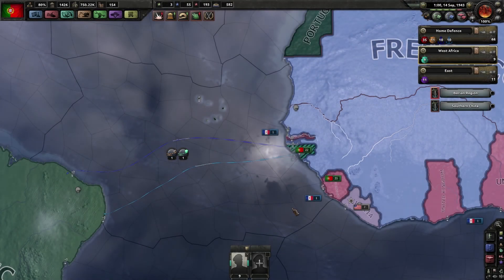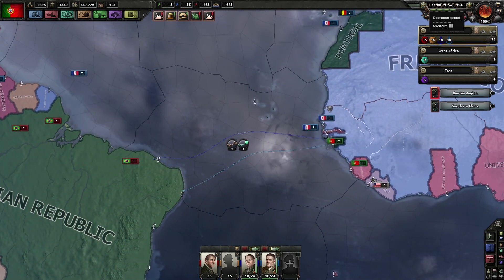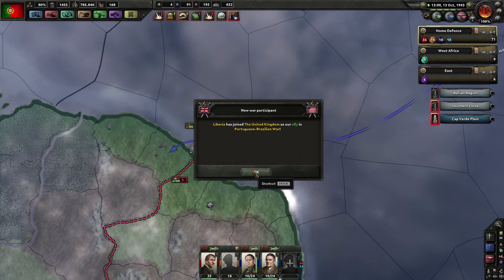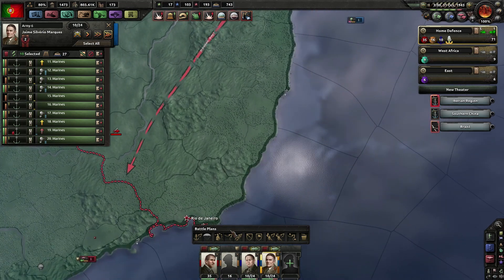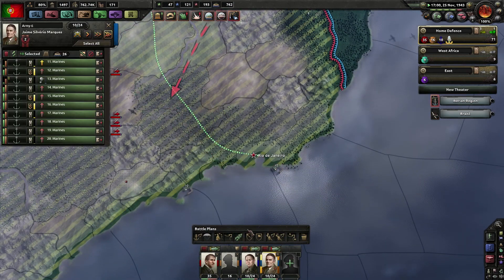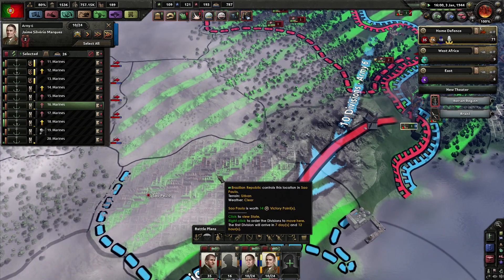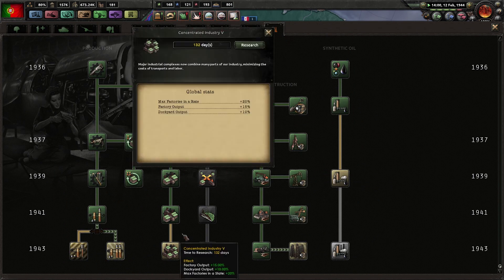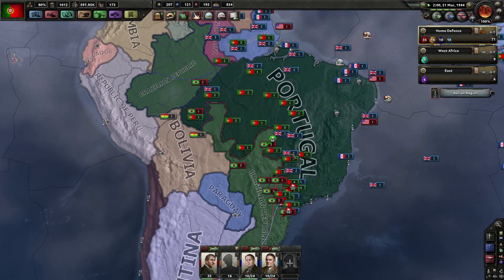~HOI IV ~ Portugal Reworked ~ ep09 ~ Let's Play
I decided to try the Portugal reworked Mod and I love it is so well done.